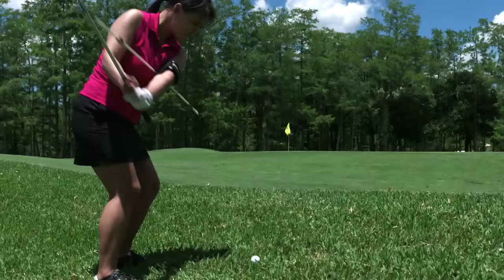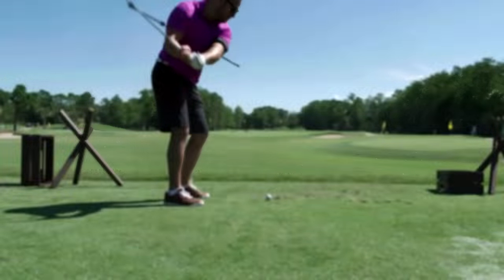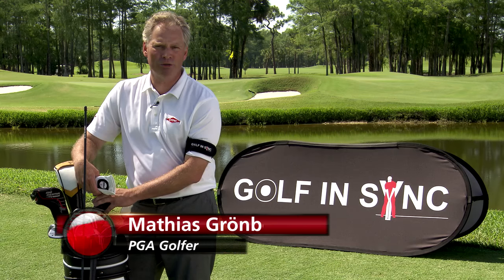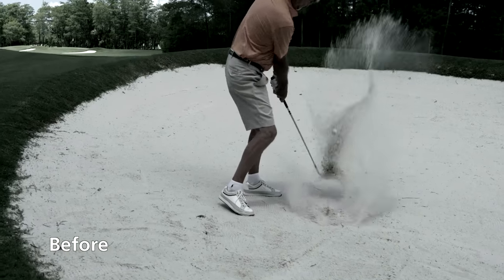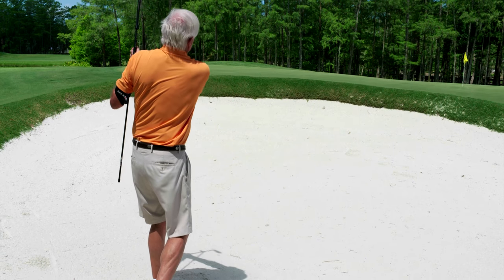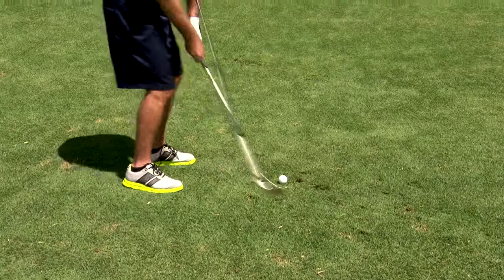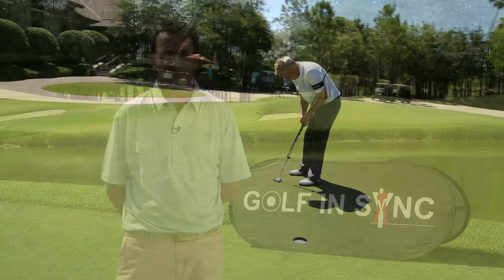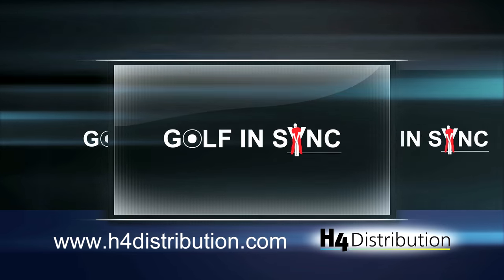Golf In Sync Training Aid h4 Distribution